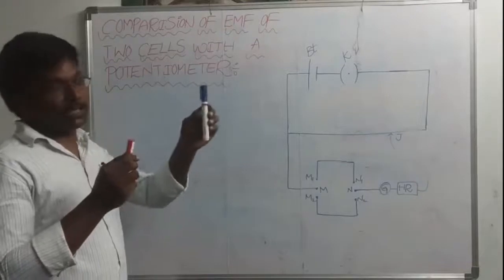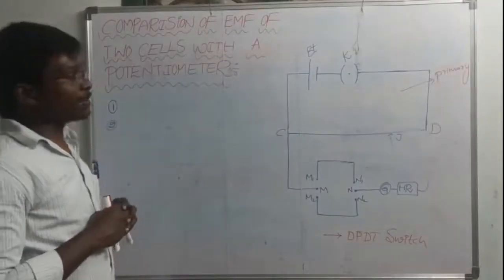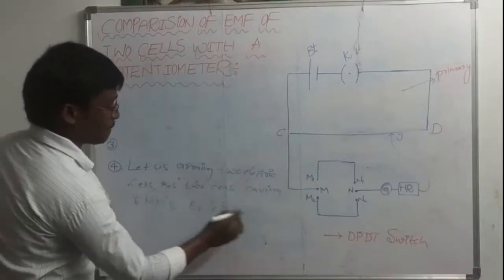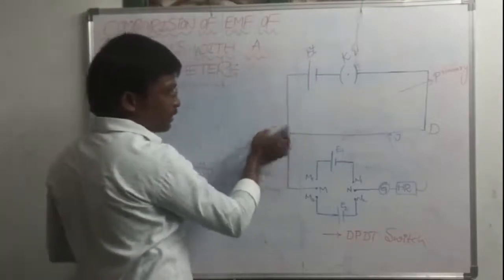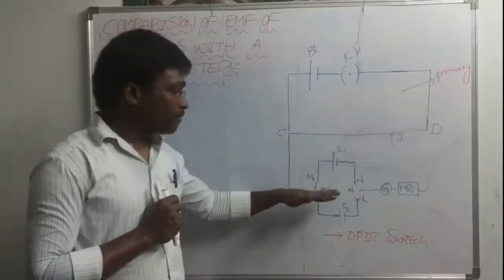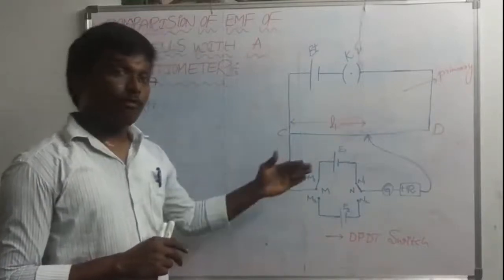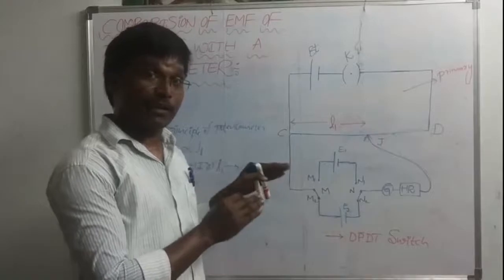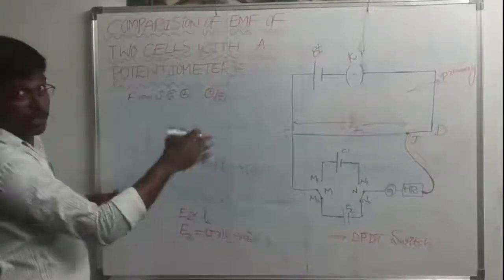Compare EMF of two cells..